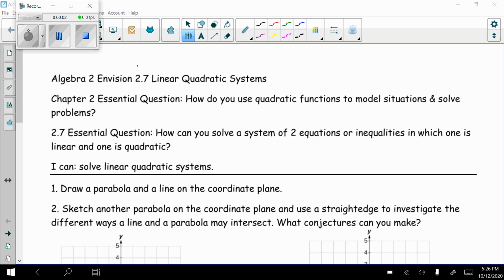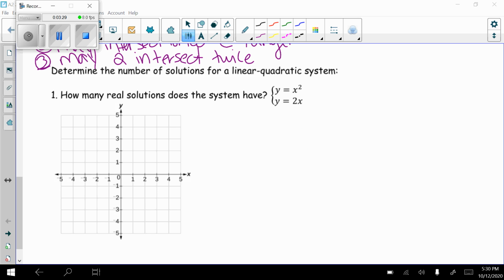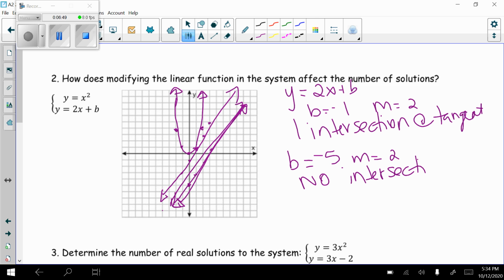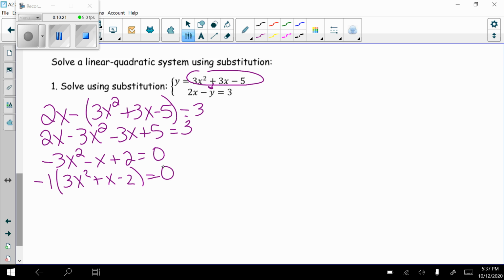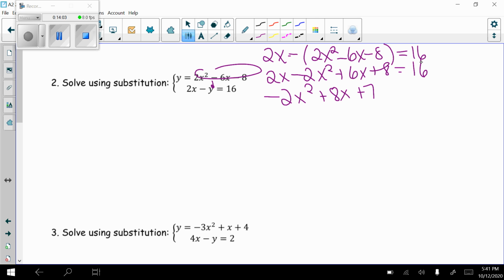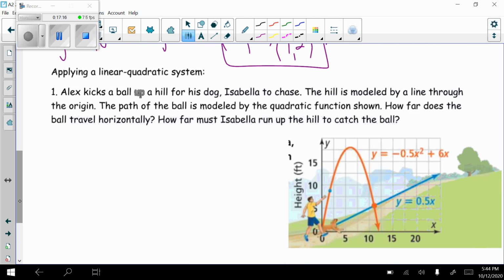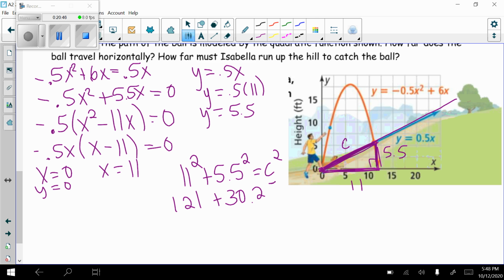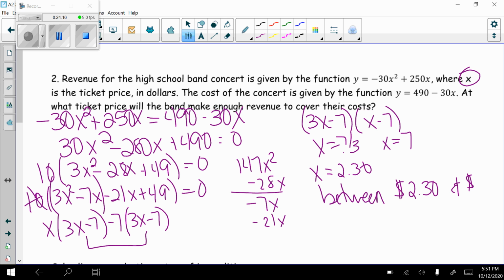A2 2 .7 day 1 lesson recording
Linear & Quadratic Systems